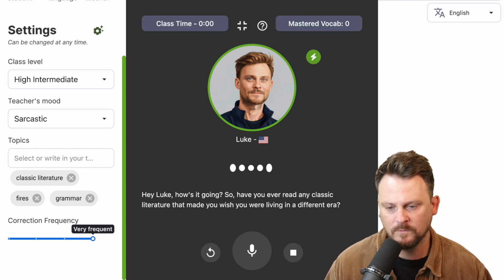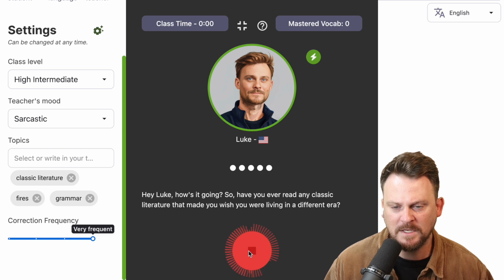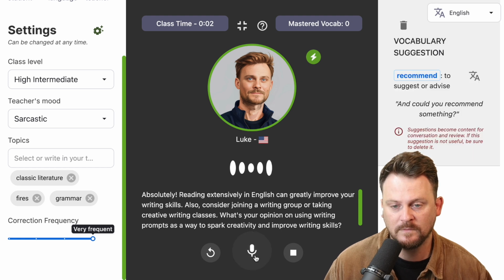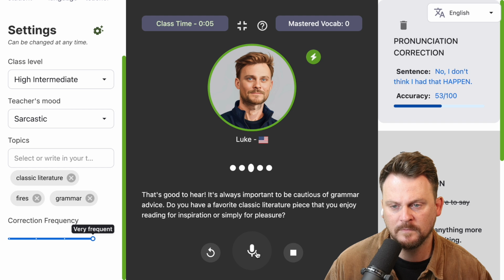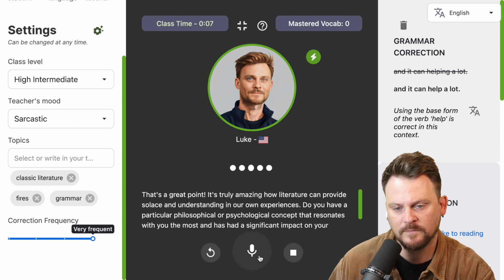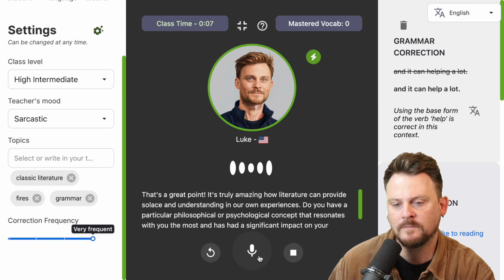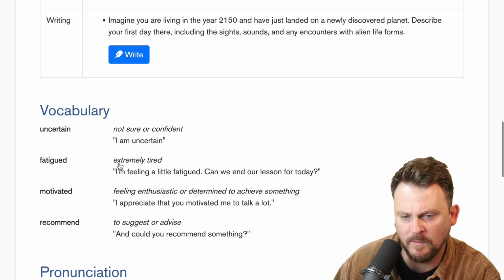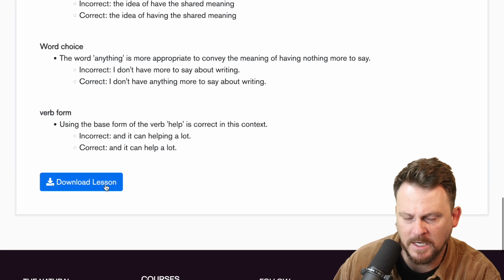I Cloned Myself As an AI English Teacher